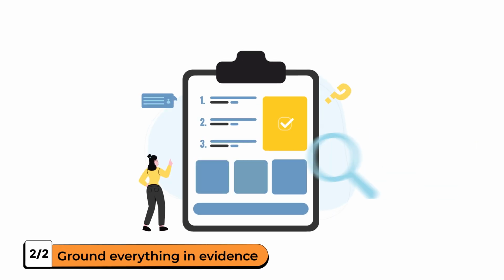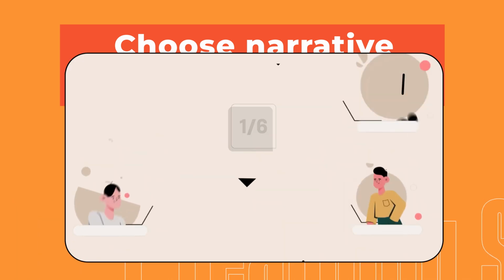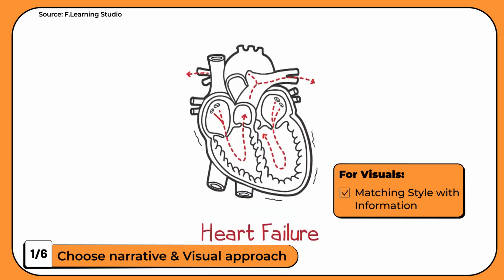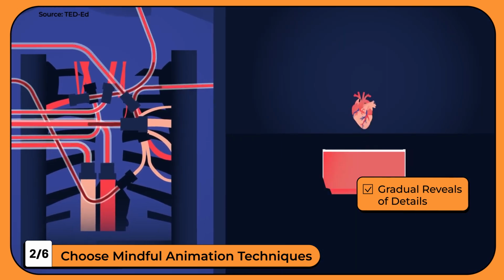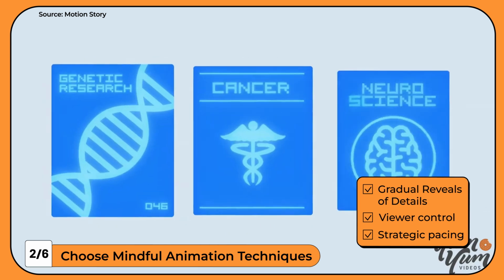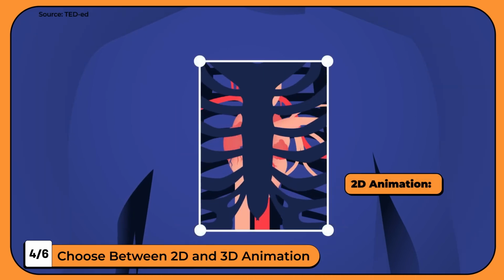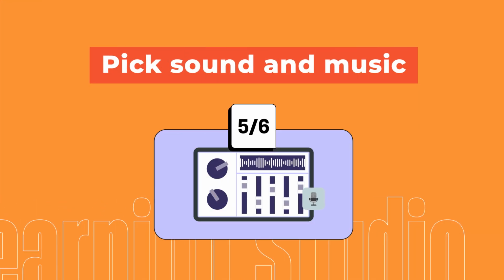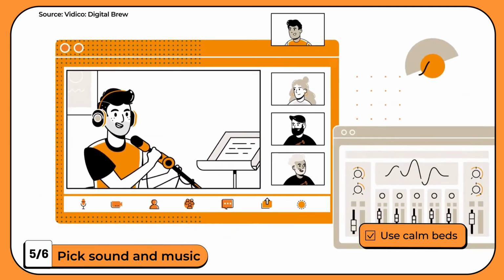6 Secrets to Creating Surgery Animations That Don't Disturb Viewers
📌 How to Create a Surgery Animation Without Disturbing Viewers | Step-by-Step Guide

Surgery animations are powerful tools for medical education. But let’s be honest, real surgical visuals can be too intense for many viewers.
So how do you create a medically accurate, easy-to-understand, and non-disturbing surgery animation?

In this video, we break down the complete process we use at F.Learning Studio to transform complex surgical procedures into calm, educational, patient-friendly visuals.

Whether you’re a healthcare organization, medical educator, or animation creator, this guide will help you design surgery animations that teach clearly without overwhelming your audience.

⏱️ Timestamps

0:00 — Intro
0:10 — Understand your audience
0:38 — Ground everything in evidence
1:00 — Step 1: Choose the narrative and visual approach
1:41 — Step 2: Mindful animation techniques
2:24 — Step 3: Script + Storyboard
2:39 — Step 4: Choosing 2D vs 3D
3:15 — Step 5: Adding sound & emotional tone
3:36 — Step 6: Testing & gathering feedback
3:59 — Closing

Want us to create your surgery animation?

F.Learning Studio specializes in healthcare animation that turns complex procedures into clear, accurate, patient-friendly visuals.